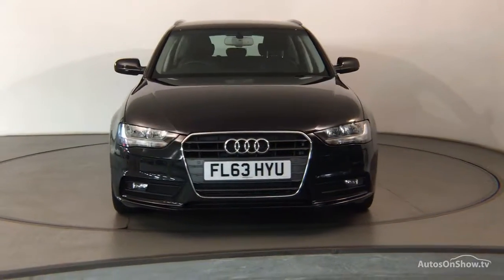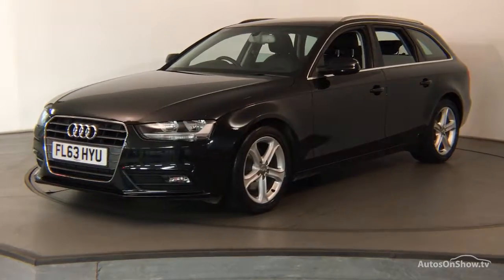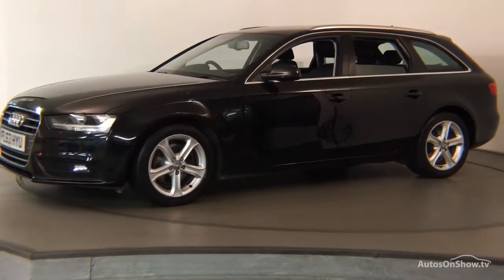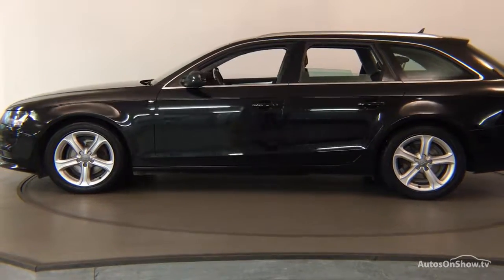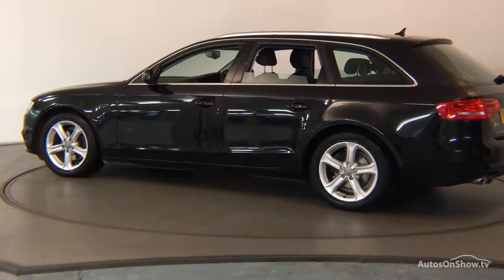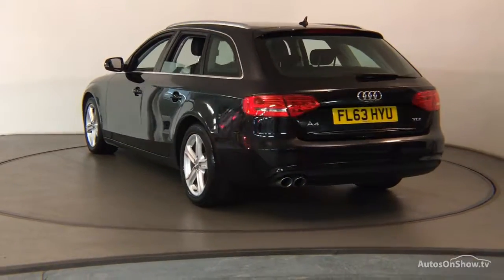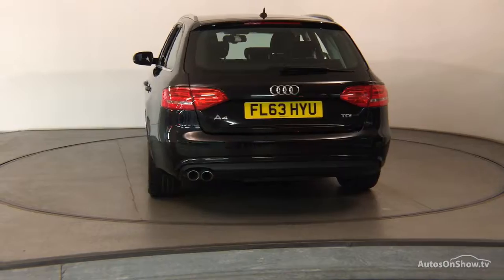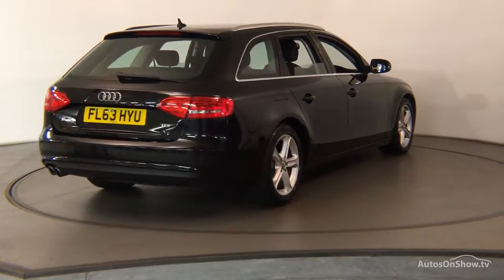FL63HYU AUDI A4 AVANT TDI SE TECHNIK BLACK 2013, Nottingham Audi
2013 AUDI A4 AVANT TDI SE TECHNIK ESTATE DIESEL, in BLACK